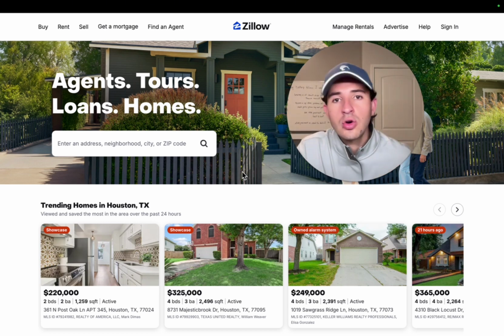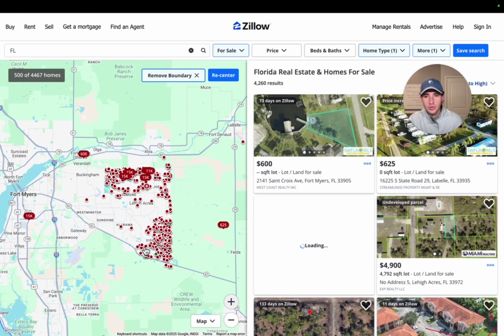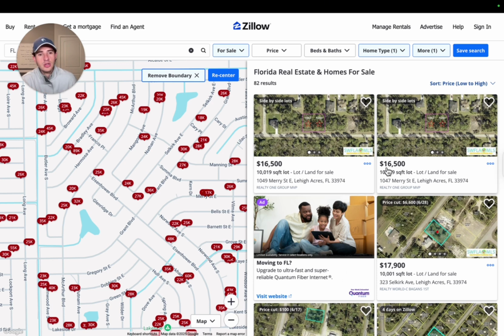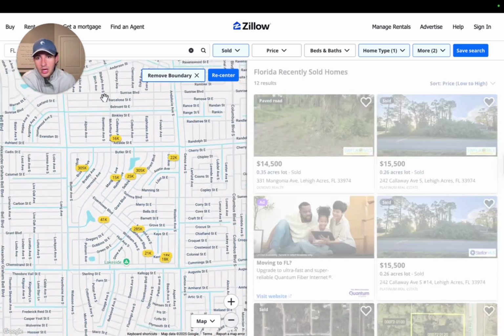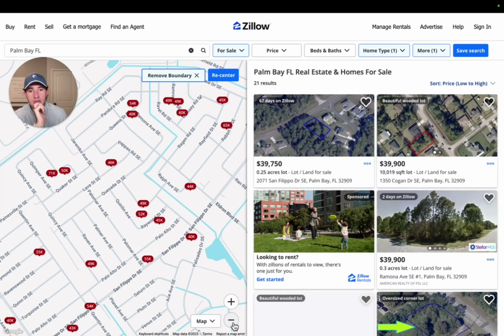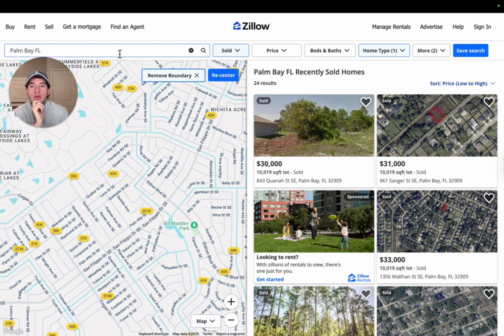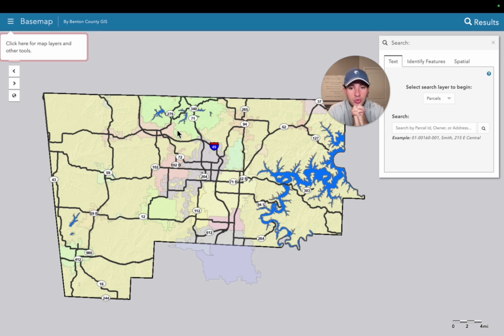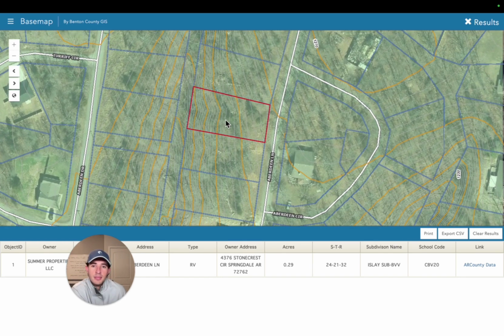How I Comp Land in Minutes (Step-by-Step for Wholesalers & Land Flippers)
In this video, I show you exactly how I comp land in just a few minutes — even if you're brand new to land flipping or wholesaling.

I break it all down step by step:
- How to find active land markets
- What filters to use
- How to figure out what to offer sellers
- And how to price for profit with your end buyers

I’ll even show you how I personally comp land in places like Florida and Arkansas, and how to analyze slope using GIS tools a game-changer if you're working in hilly markets like Bella Vista.

📌 By the end of this video, you’ll know how to:

- Analyze lot values fast
- Spot buildable vs. unbuildable land
- Structure solid offers that leave room for profit
- Use basic comps and intuition like a pro

🚀 Bonus: I also share 3 ways we can work together if you're active in land investing:

- Got a seller locked up? I can help you find a buyer.
- Need funding for EMDs or double closings? I’ve got you.

💬 Have Spanish-speaking sellers or agents? I’ll jump on a call to help close the deal.

Let’s partner up and make money together.